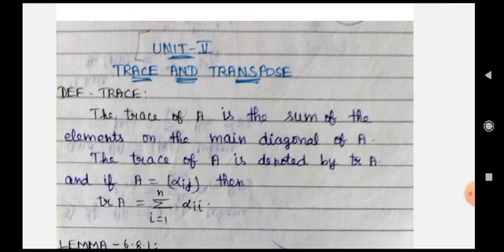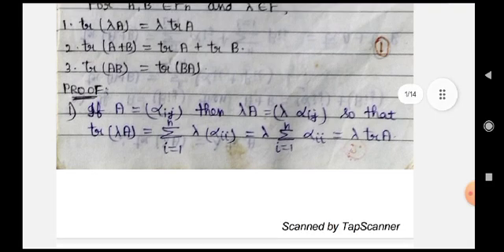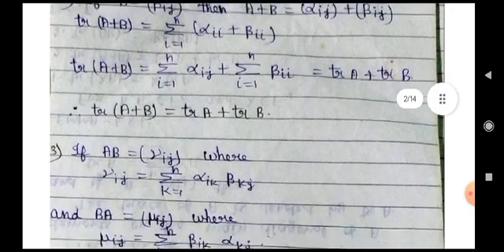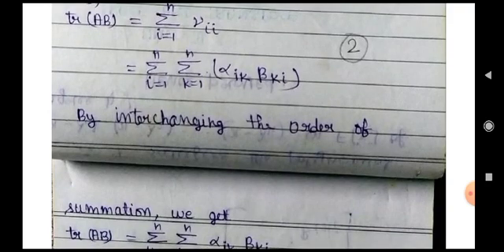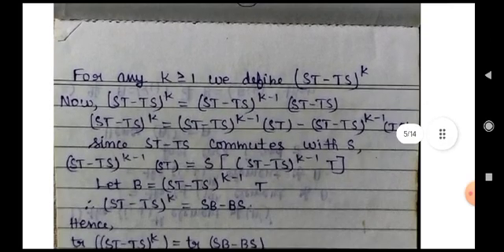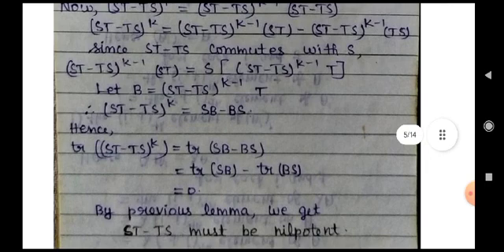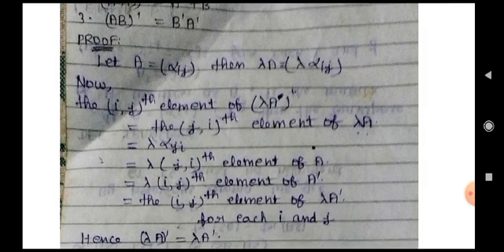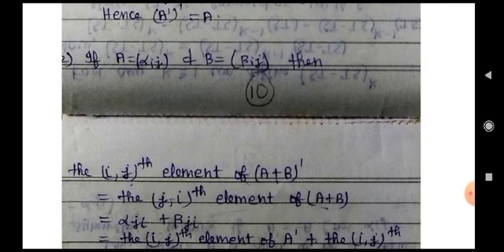SJCTNC-DR.J.AROCKIA ARULDOSS-MT614-LINEAR ALGEBRA- UINT-V-TRACE AND TRANSPOSE